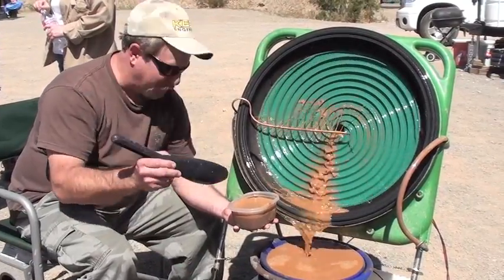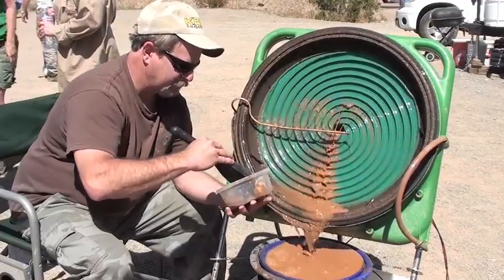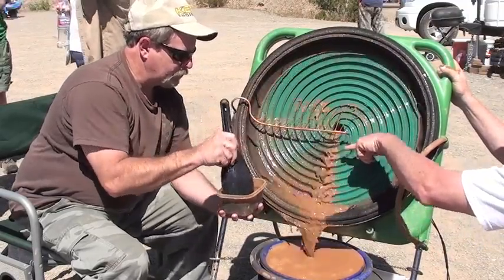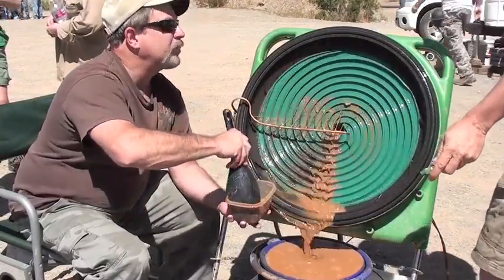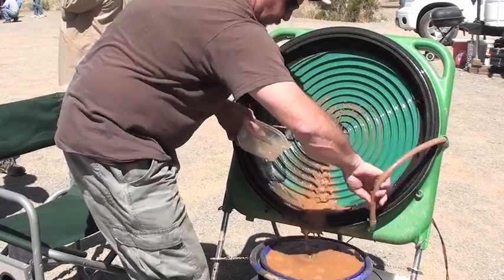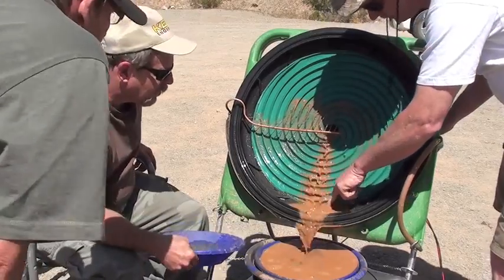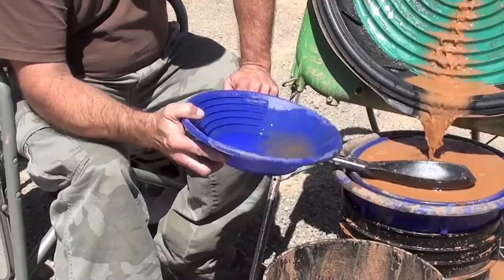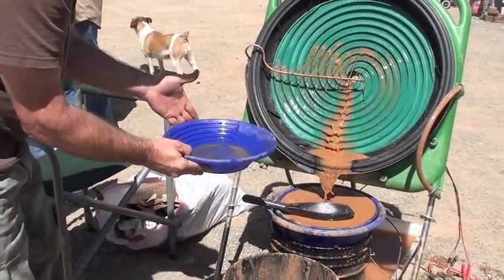Keene's New Gold Concentrating Wheel 25" first field test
Keene Engineering has been working on a new Professional gold wheel for over a year.  We had a chance to take the new wheel out to the desert up in Mojave desert in Southern Ca.  Fred was up using a 151 dry washer and we ran his concentrates.  As you can see the wheel worked fantastic.  We panned all the tailings and All I saw was two small pin head size pieces.   Fred found over 2.5 pennyweights. That would be about 99% recovery of visible gold.
We are also taking the machine a few steps further. It is powered by a powerful gear drive motor that drives the ring gear type drive. We are going to be using the gear drive motor to power some upcoming accessories. One of these accessaries is a power Auto feeding system. The legs also slide back into the body of the wheel.
The bowl runs on a 13 bearings.
Keene is very please with its up coming possibilities and looks forward to assisting its customers with this new innovation soon to hit the market. Happy prospecting.
Mark Keene